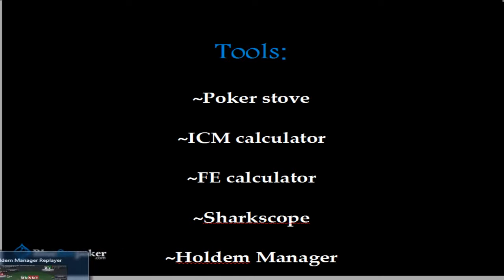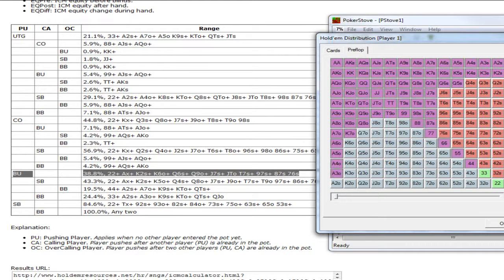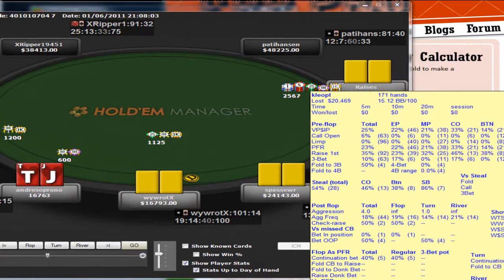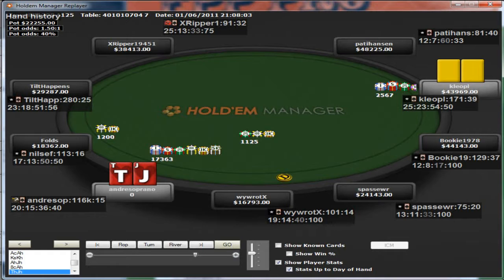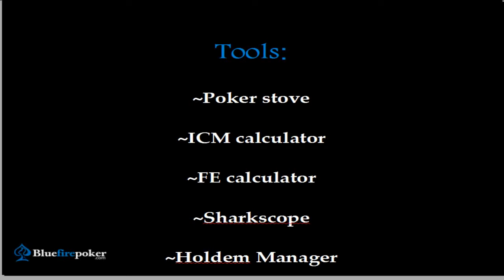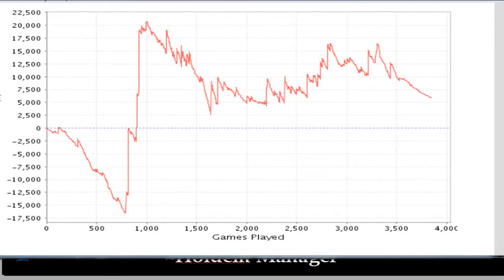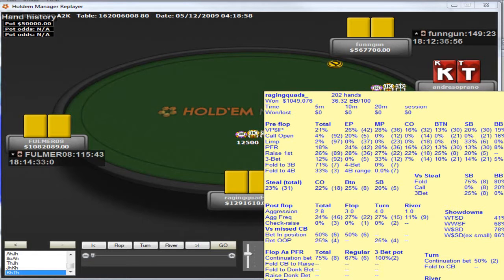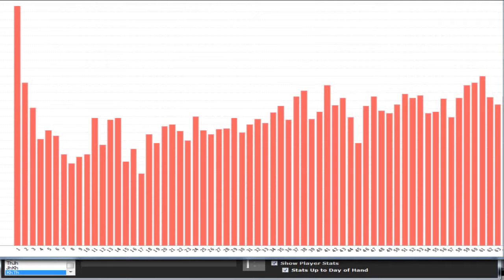Andressoprano "Getting Started in MTTs" Part-1-